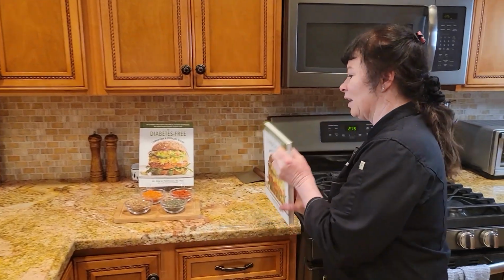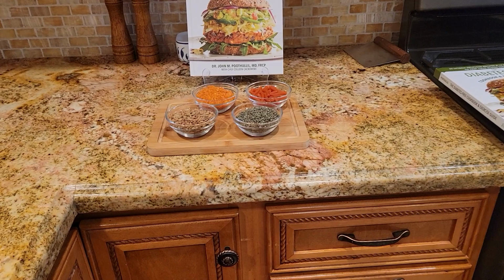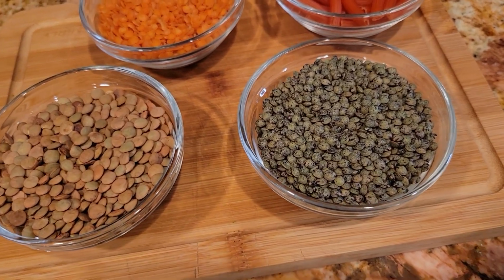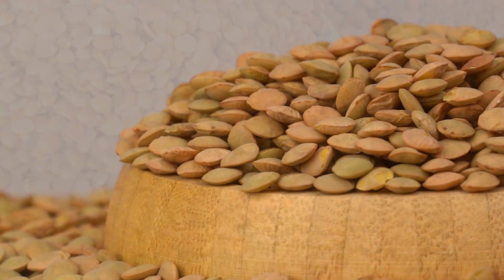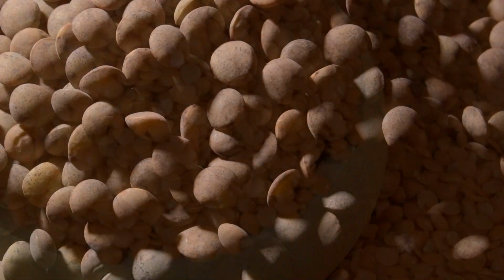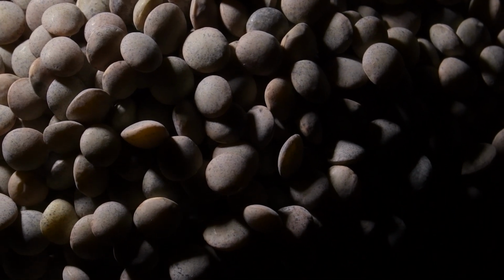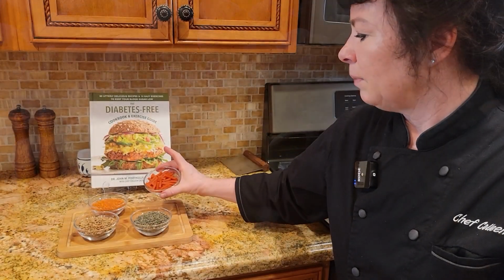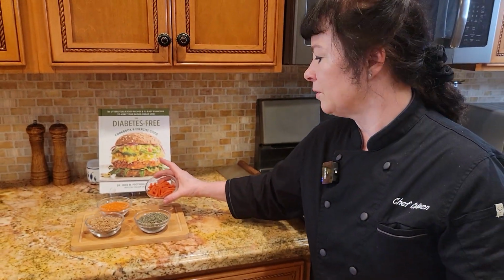The Health Benefits of Lentils | Type 2 Diabetes Foods | Diabetic Recipes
Discover the numerous Health Benefits of Lentils in our latest video, tailored for those seeking Type 2 Diabetes-friendly foods and diabetic recipes. Join us as we delve into the nutritional wonders of lentils, with insights from Dr. John Poothullil's book, "The Diabetes-Free Cookbook & Exercise Guide," co-authored by Chef Colleen Cackowski.

🌱 Learn how incorporating lentils into your diet can be a game-changer for managing Type 2 Diabetes.

👨‍⚕️ Dr. John Poothullil and Chef Colleen Cackowski combine their expertise to present a holistic approach to diabetic-friendly foods.

🍲 Dive into the world of delicious and nutritious lentil-based recipes perfect for those looking after their health.

📘 Uncover more secrets to a diabetes-friendly lifestyle with Type2DiabetesFoods and DiabeticRecipes.

🥦 Explore the goodness of lentils with LentilBenefits and NutritionPowerhouse.

🍽️ For more diabetic-friendly culinary creations, follow DrJohnPoothullilRecipes and ChefColleenCackowskiCooks.